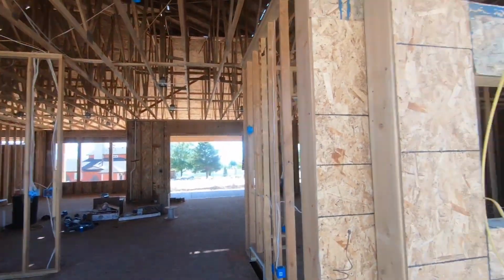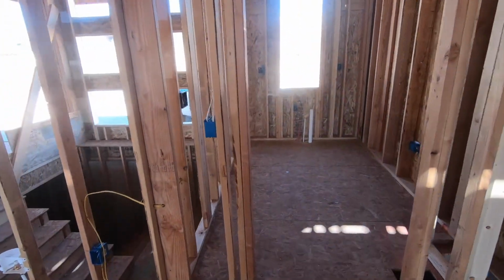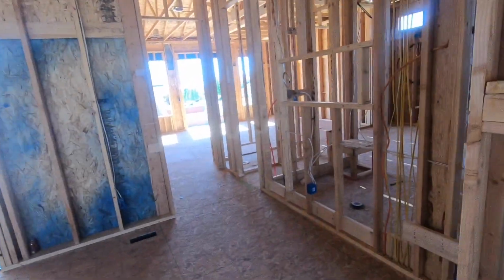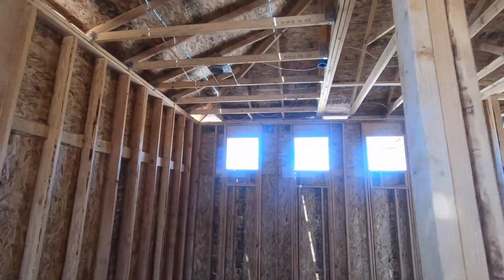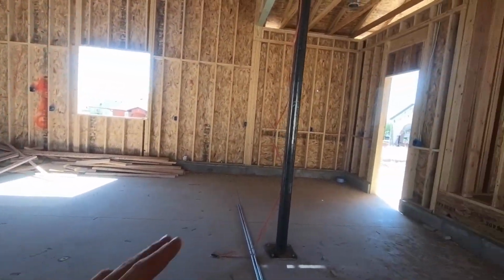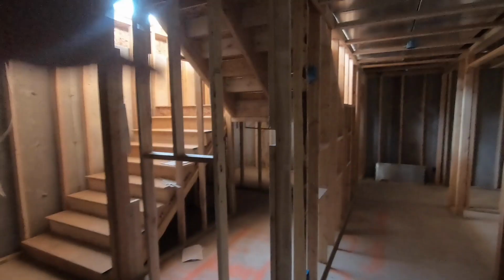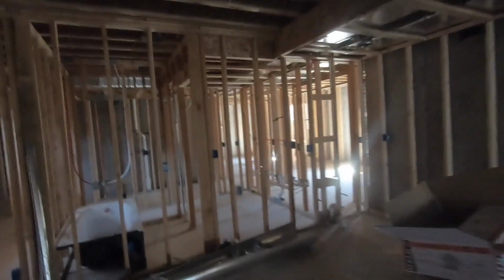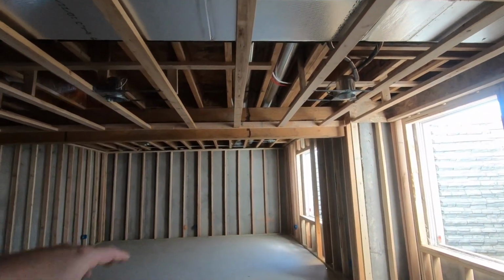Electrical Walk Through on My New Home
Walk through explaining the electrical layout on my new home. Operation build dream home in full go mode!